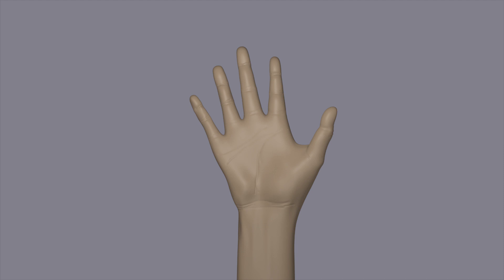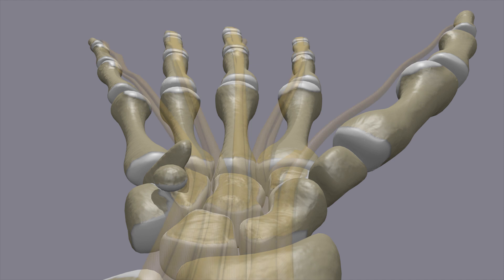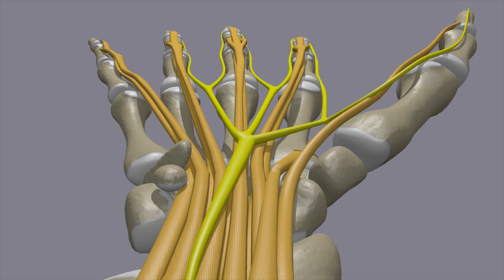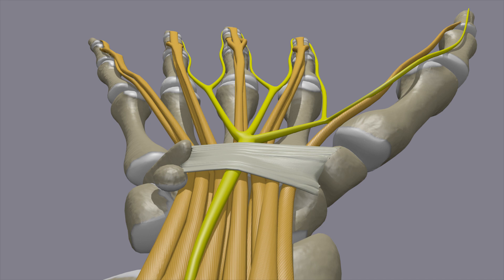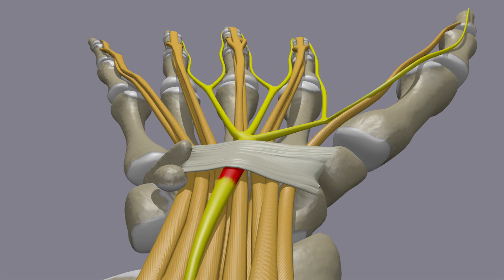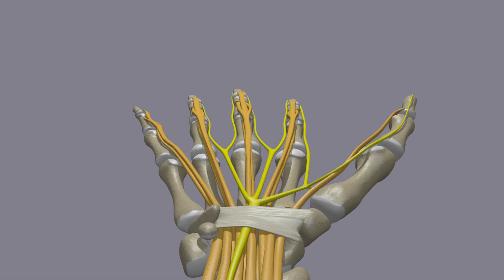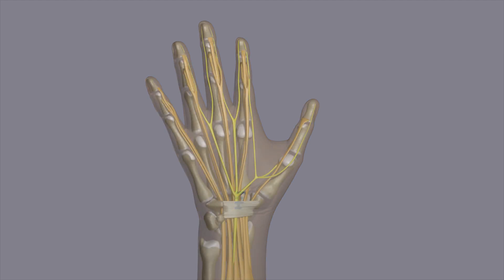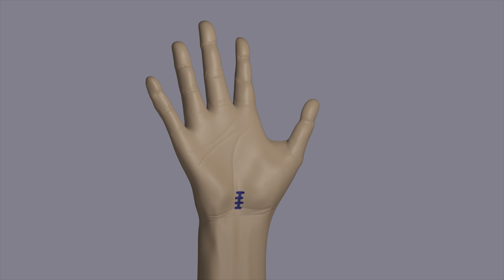Carpal Tunnel Syndrome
Animated description of carpal tunnel syndrome and treatment options.